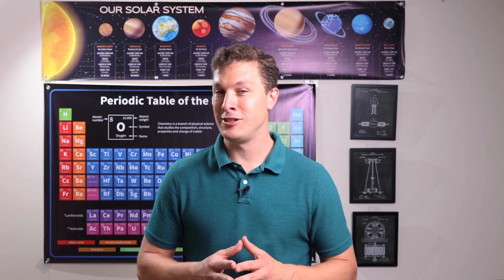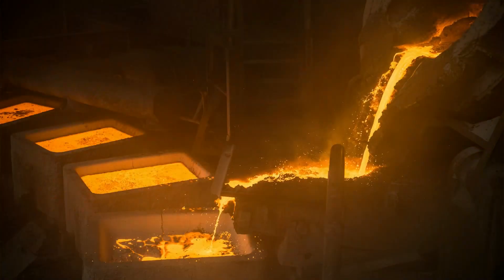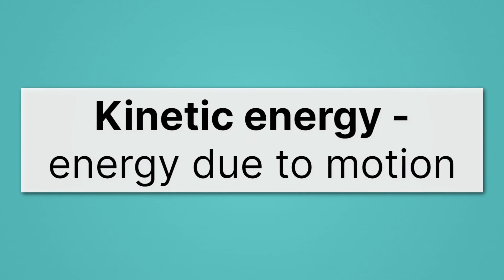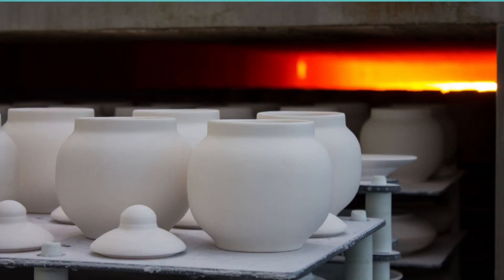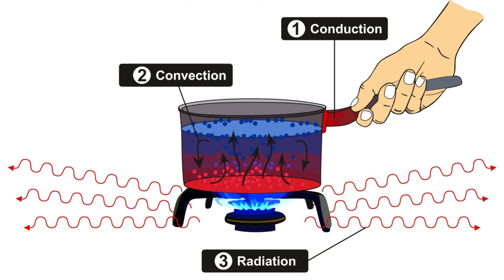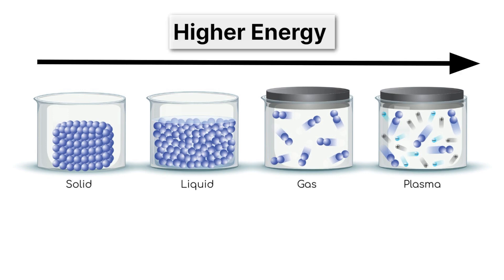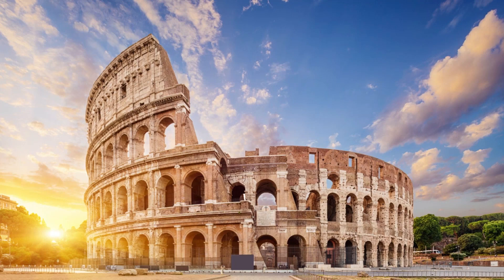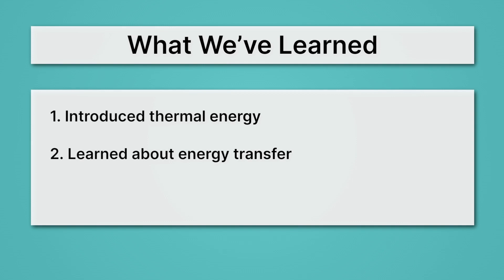Unit 7 Intro: Thermal Physics - Physics for Teens!